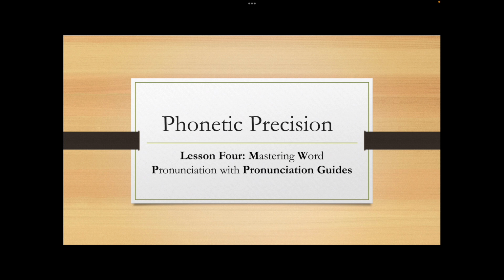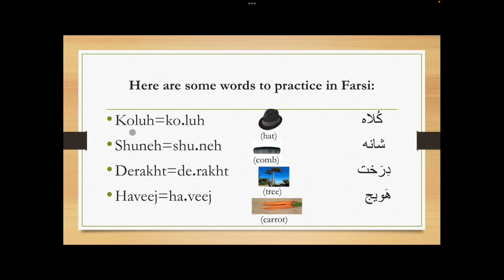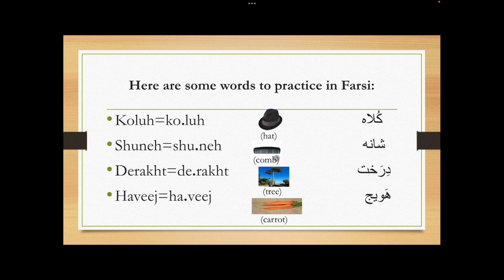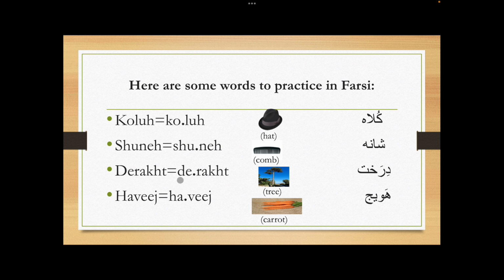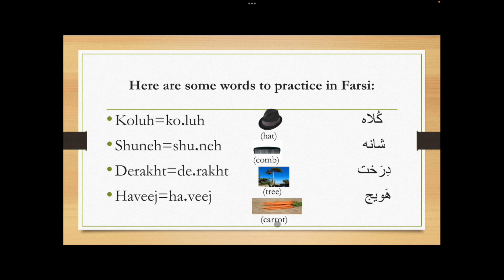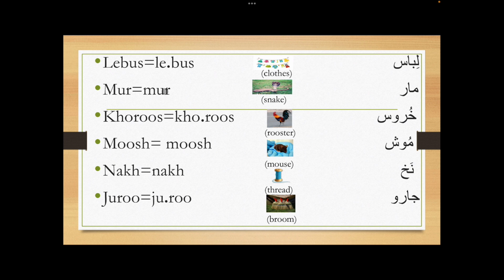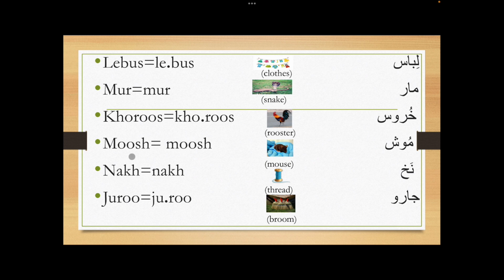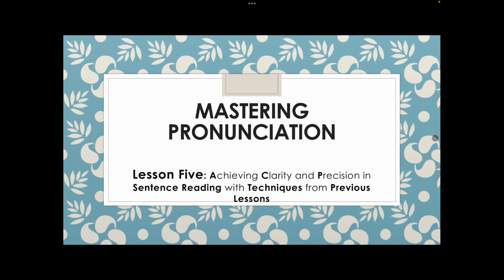Lesson 4: Supplementary Lesson - Improve Farsi Speaking Fluency with our Syllable Method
In this video we continue with our practice of using syllables to help breakdown words so we can pronounce them more easily.